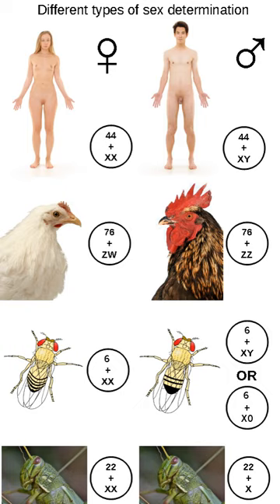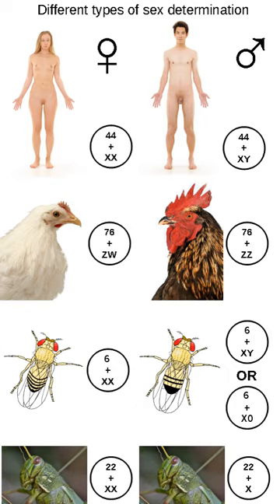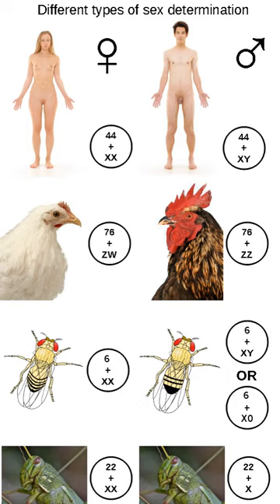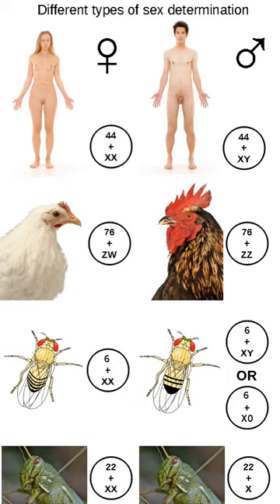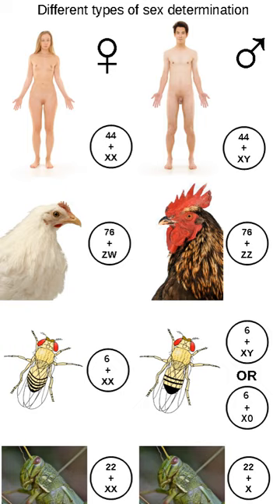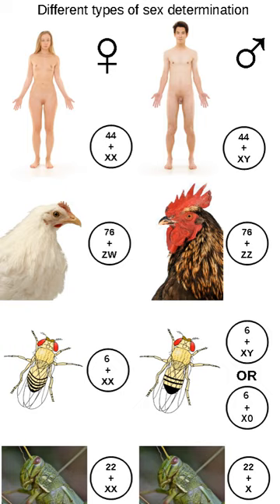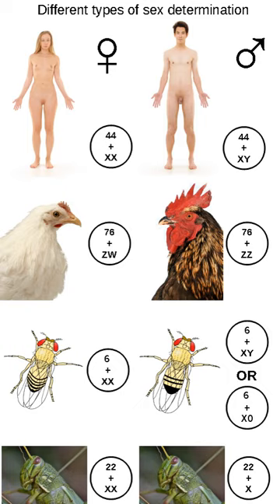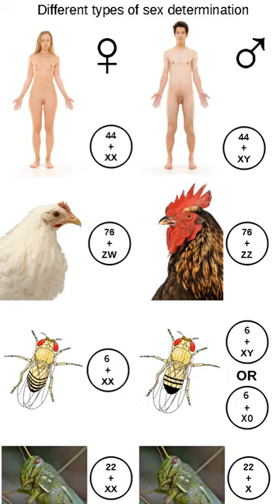Sex-determination system | Wikipedia audio article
00:01:46 1 Discovery
00:02:02 2 Chromosomal systems
00:02:11 2.1 XX/XY sex chromosomes
00:03:01 2.1.1 Y-centered sex determination
00:04:35 2.1.2 X-centered sex determination
00:04:57 2.1.3 Other variants of XX/XY sex determination
00:06:18 2.2 XX/X0 sex chromosomes
00:07:33 2.3 ZW sex chromosomes
00:09:23 2.4 UV sex chromosomes
00:09:57 2.5 Haplodiploidy
00:10:49 3 Environmental systems
00:10:58 3.1 Temperature-dependent
00:13:05 3.2 Other systems
00:14:34 4 Evolution
00:14:42 4.1 Origin of sex chromosomes
00:17:01 5 See also

- Socrates

SUMMARY
A sex-determination system is a biological system that determines the development of sexual characteristics in an organism. Most organisms that create their offspring using sexual reproduction have two sexes. Occasionally, there are hermaphrodites in place of one or both sexes. There are also some species that are only one sex due to parthenogenesis, the act of a female reproducing without fertilization.
In many species, sex determination is genetic: males and females have different alleles or even different genes that specify their sexual morphology. In animals this is often accompanied by chromosomal differences, generally through combinations of XY, ZW, XO, ZO chromosomes, or haplodiploidy. The sexual differentiation is generally triggered by a main gene (a "sex locus"), with a multitude of other genes following in a domino effect.
In other cases, sex of a fetus is determined by environmental variables (such as temperature). The details of some sex-determination systems are not yet fully understood. Hopes for future fetal biological system analysis include complete-reproduction-system initialized signals that can be measured during pregnancies to more accurately determine whether a determined sex of a fetus is male, or female. Such analysis of biological systems could also signal whether the fetus is hermaphrodite, which includes total or partial of both male and female reproduction organs.
Some species such as various plants and fish do not have a fixed sex, and instead go through life cycles and change sex based on genetic cues during corresponding life stages of their type. This could be due to environmental factors such as seasons and temperature. Human fetus genitals can sometimes develop abnormalities during maternal pregnancies due to mutations in the fetuses sex-determinism system, resulting in the fetus becoming intersex.